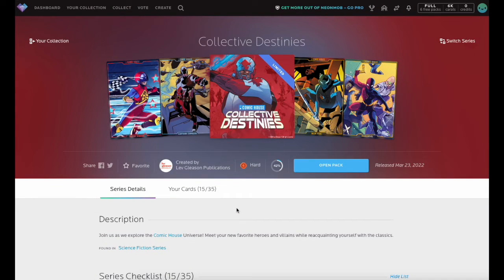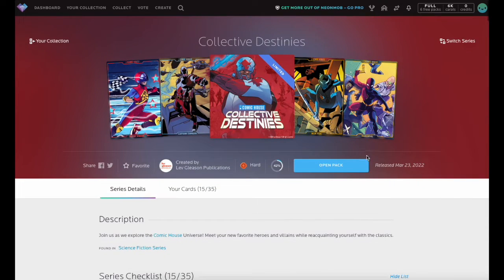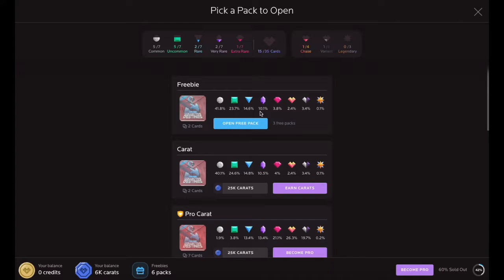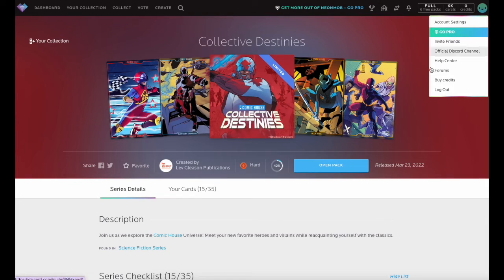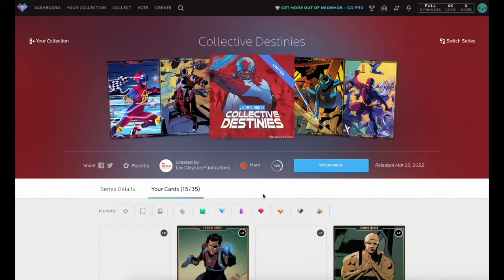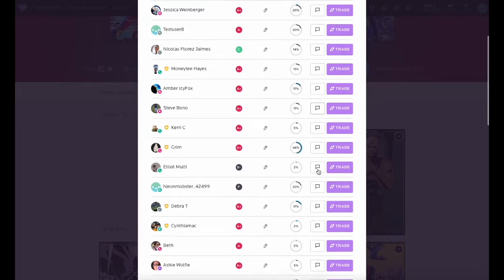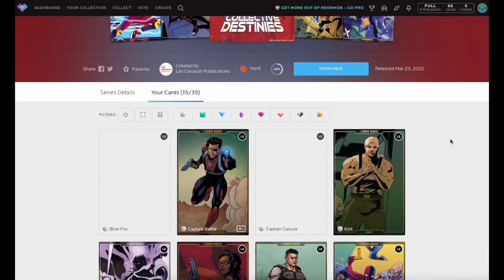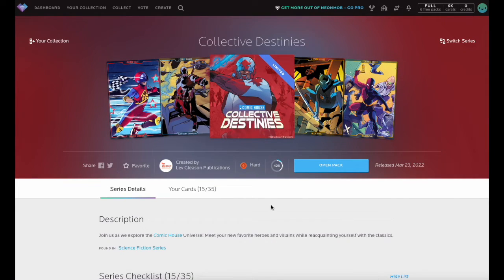NeonMob Tutorial 05 - Card Rarities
In this NeonMob tutorial, we’ll learn about card rarities and why they matter.